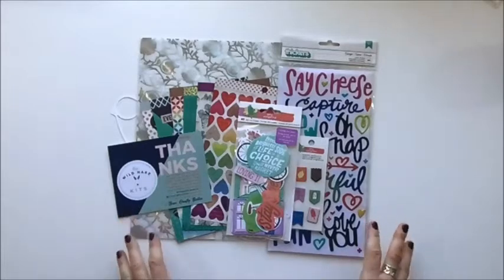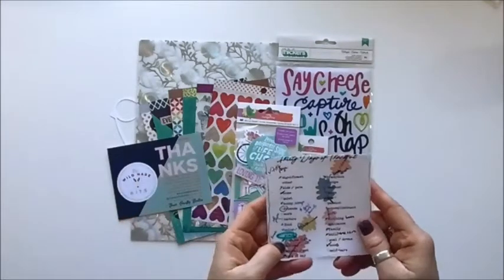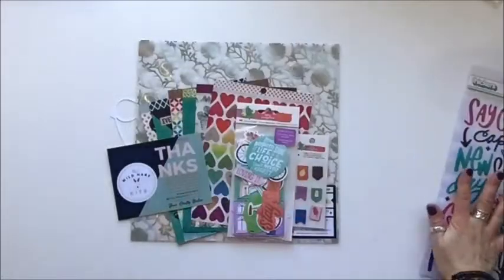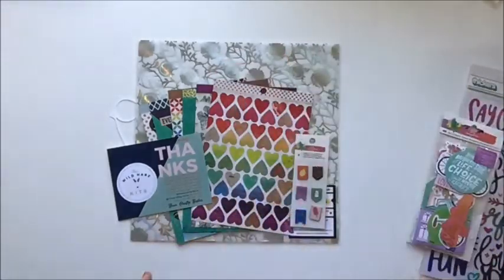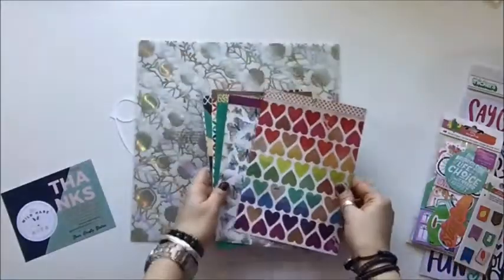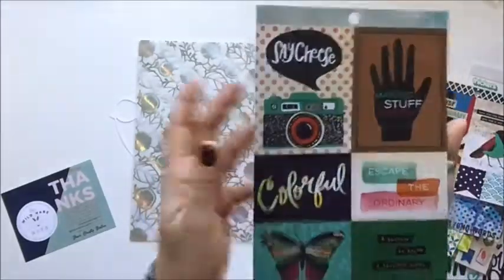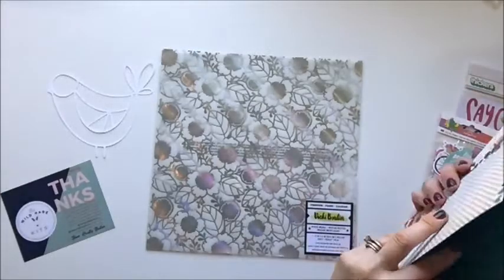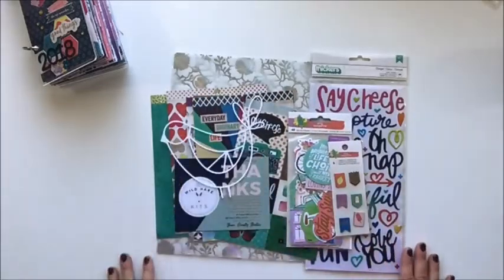Unboxing Video - The Wild Hare Kits, April 2019 (Petite Kit)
This month all of us The Wild Hare Kits Design Team members are playing with hand-curated Petite Kits! The Petite kit has a smaller price point, comes with a little less product but still packs an amazing scrapbooking punch!

to start you Style Profile and find inspiration from the awesome Design Team on our Blog and on Instagram @thewildharekits

- LINKS TO DESIGN TEAM MEMBER UNBOXING VIDEOS -
Want to see the amazing supplies other Wild Hare Design Team members received this month? Check out their unboxing videos: